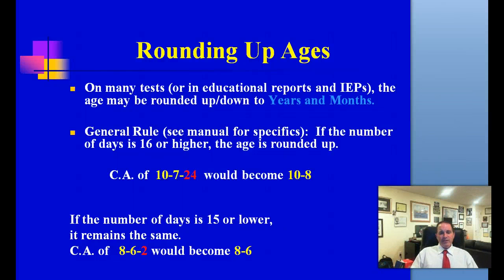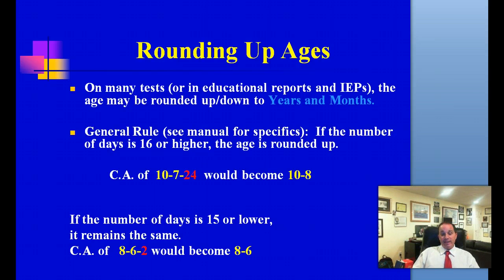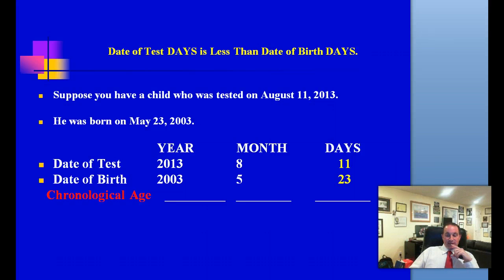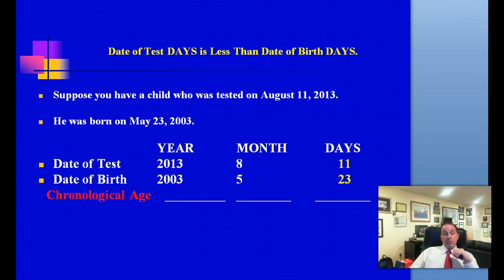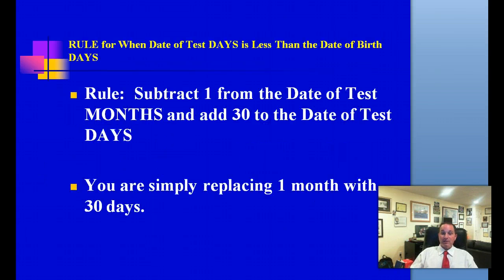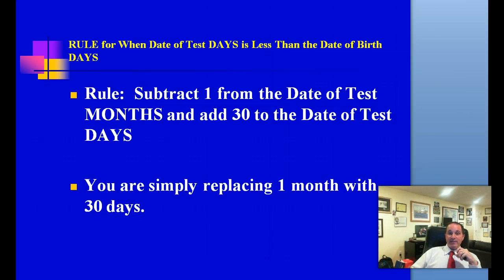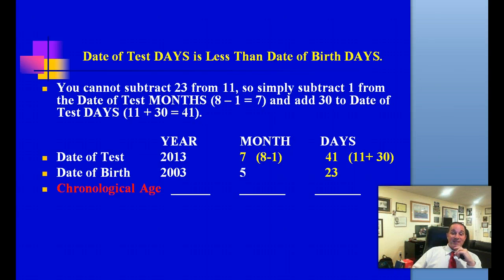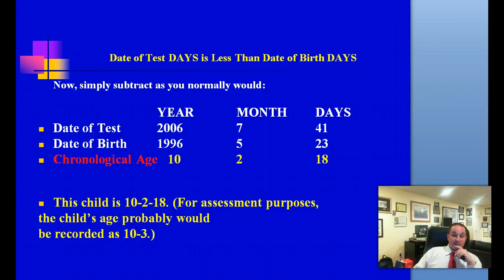SPED 242: PART 2--Calculation of Age